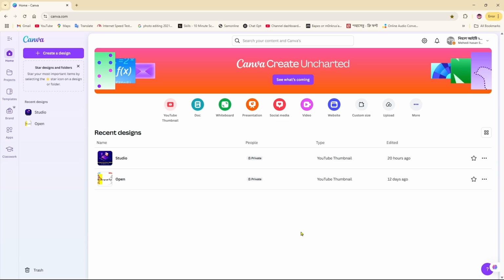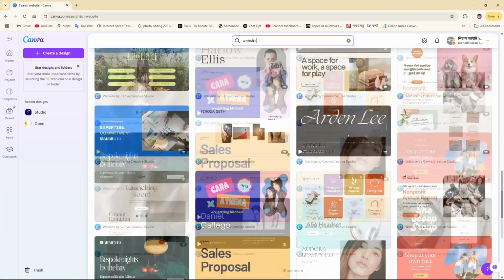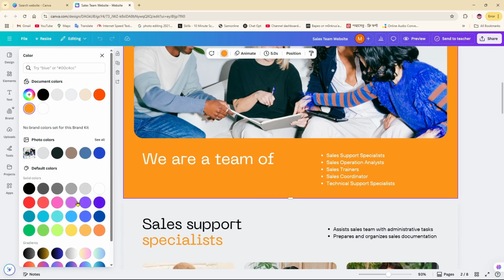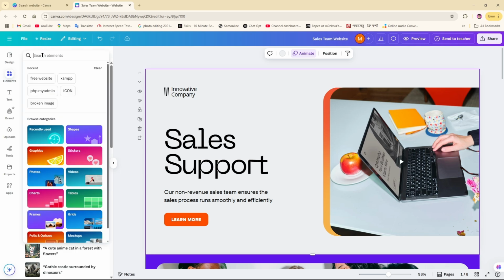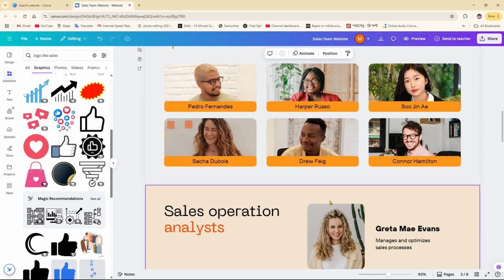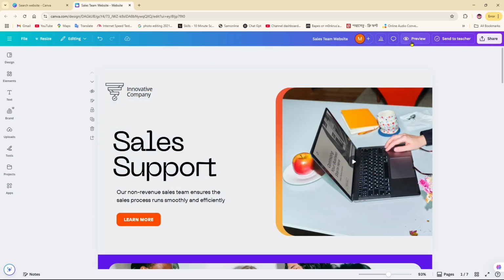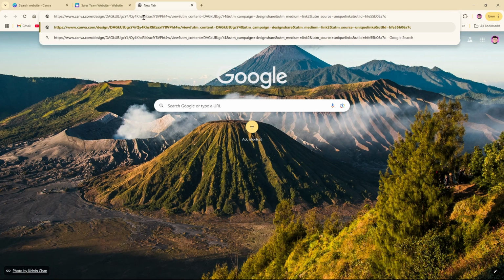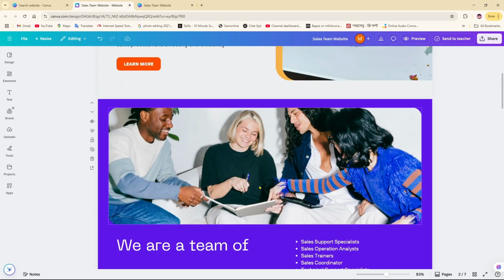🌐How to Create a Website using Canva in Minutes! (No Coding Needed) 💻✨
Want to build a beautiful website without coding? 🤯 With Canva, it's easier than ever! In this step-by-step tutorial, I'll show you how to create a professional-looking website using Canva’s free website builder. Perfect for beginners, small businesses, portfolios, or personal pages!

🎯 What You’ll Learn in This Video:
✅ How to use Canva to design a website from scratch
✅ Tips to customize your site with images, text, and branding
✅ How to publish your Canva website for free
✅ Mobile-friendly design tips for 2024

🚀 No tech skills required – just drag, drop, and go live!